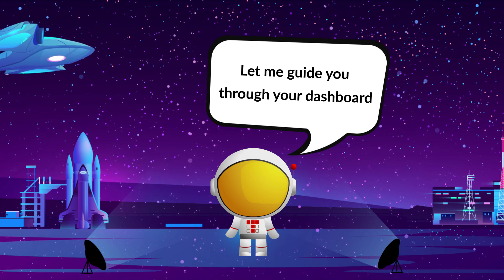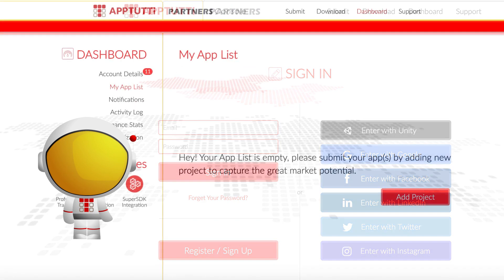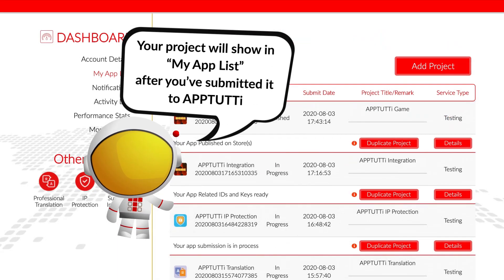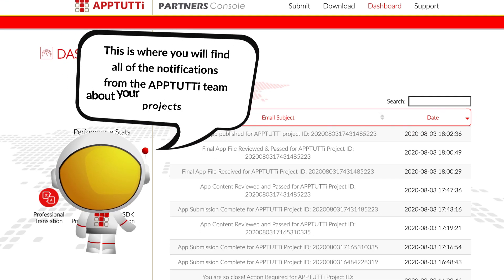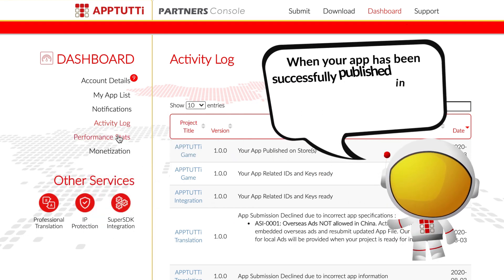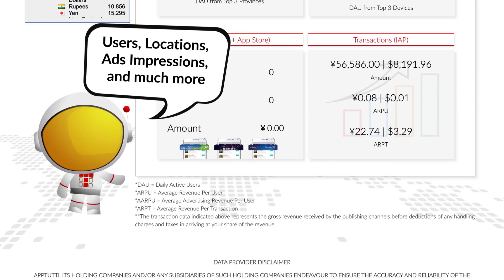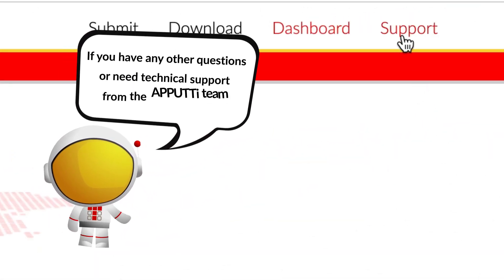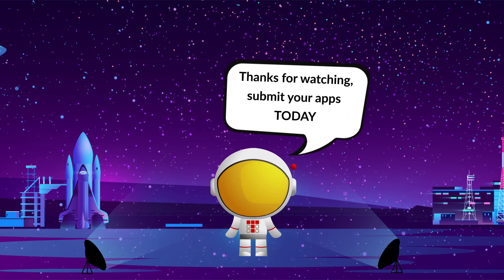APPTUTTi Dashboard Guide. Your Mission Control for Publishing Games in China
The APPTUTTi Dashboard is your 24/7 online portal for publishing your apps and games into Chinese app stores.

0:00 Introduction
0:41 Adding Projects
1:09 My App List
1:31 Notifications
1:45 Activity Log
1:55 Performance Stats
2:18 Monetization
2:33 Support

What are the best mobile games or the best free mobile games?
Chinese games are plentiful and as we are a Chinese game publisher and distributor we're all about video games news and how to publish your video game. APPTUTTi's services are open to all developers. Indie game developers have used us to publish their new indie games in 2020 as well as upcoming indie games. We've helped some of the best indie games enter the Chinese mobile market.
For game development, Unity technologies is a well-used engine. APPTUTTi is Unity's trusted partner for distributing games in China.